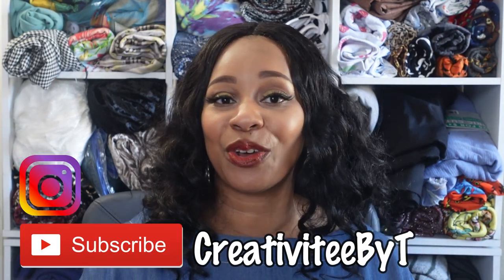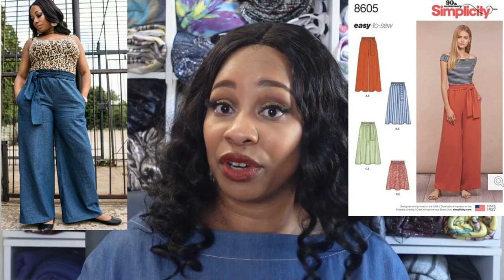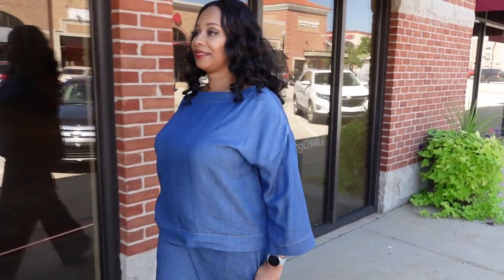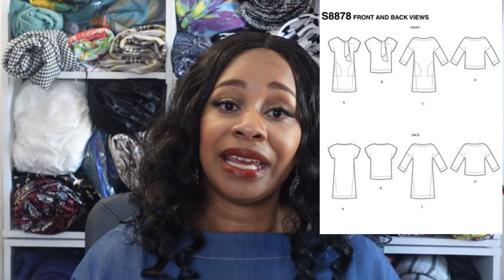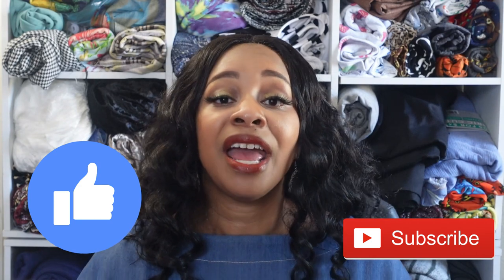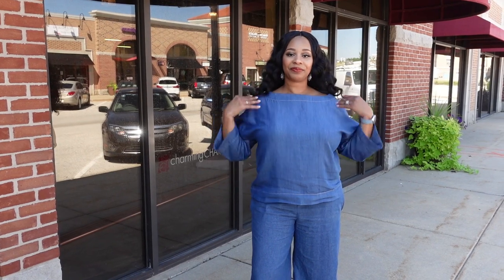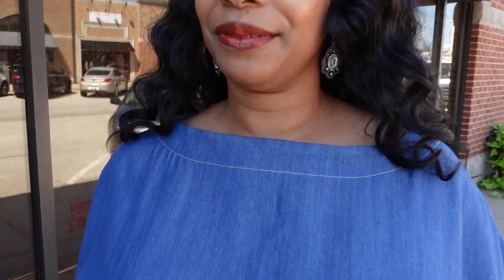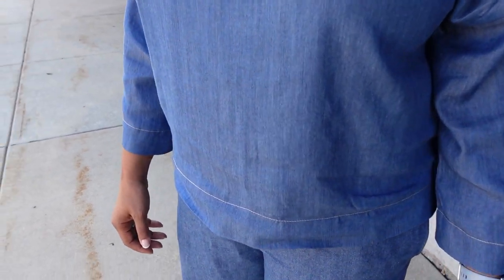Top #1! Simplicity 8878 Top Series!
Hello Friends!
In this video I am sharing the first of many tops that I will be making to fill the need for tops in my wardrobe!!